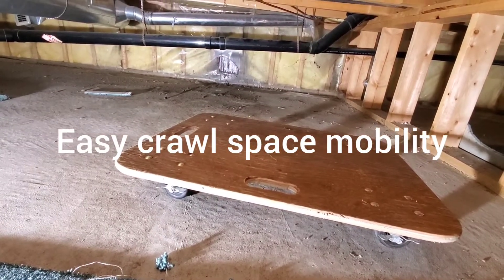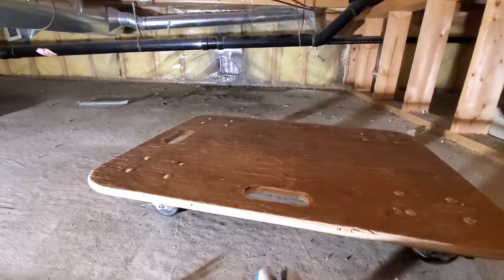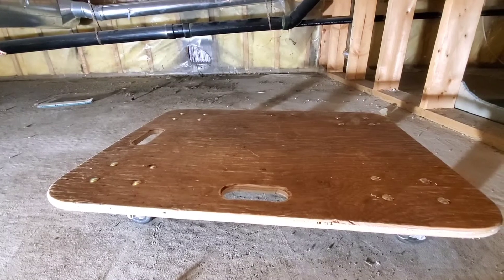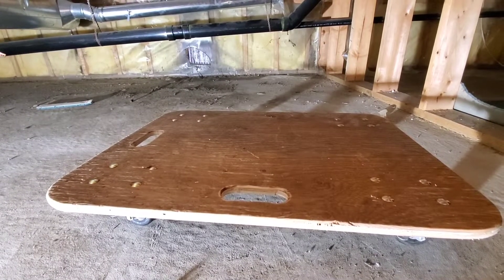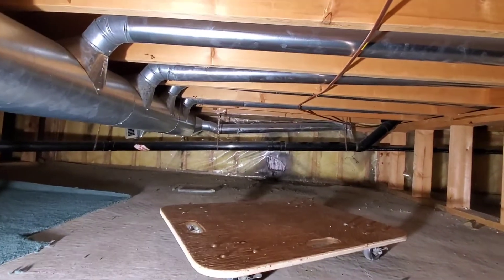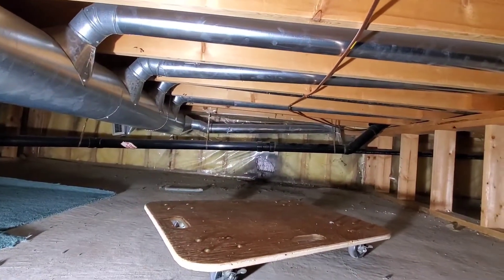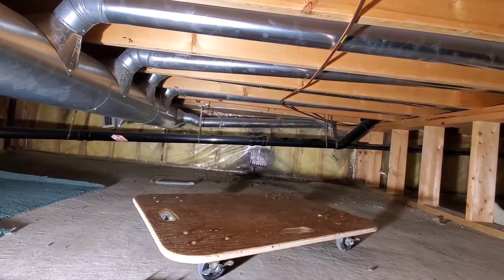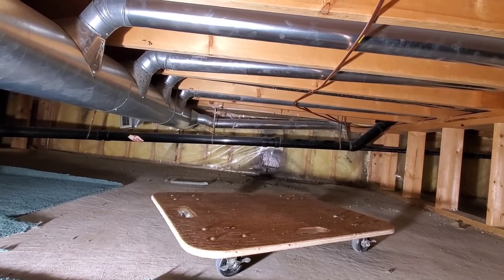QTOW# How to easily move around a crawl space (DIY guide)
ln this video I show my simple way to move around a crawl space so you can save your knees.

Automotive creeper